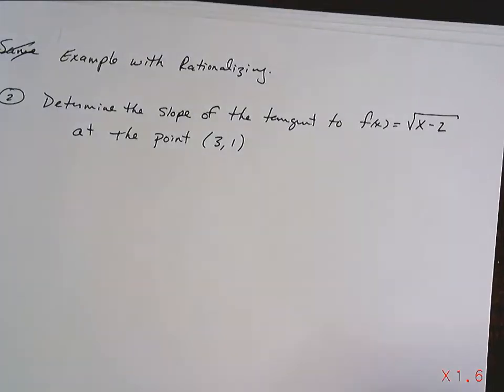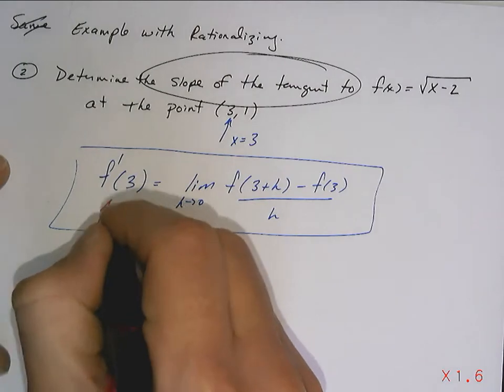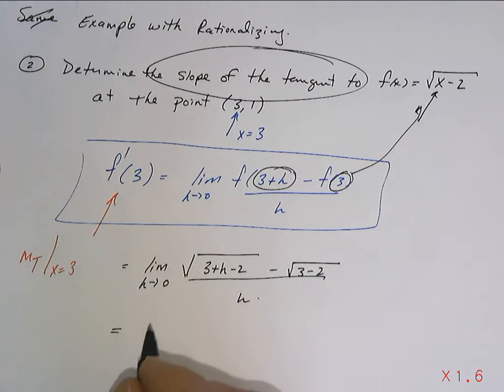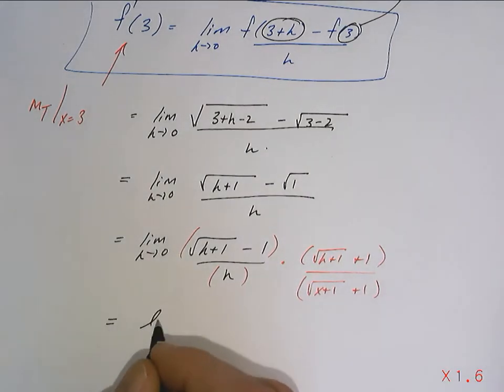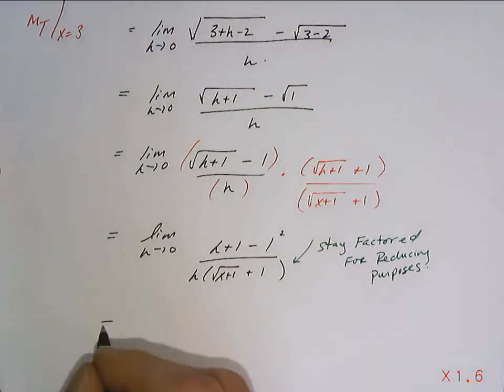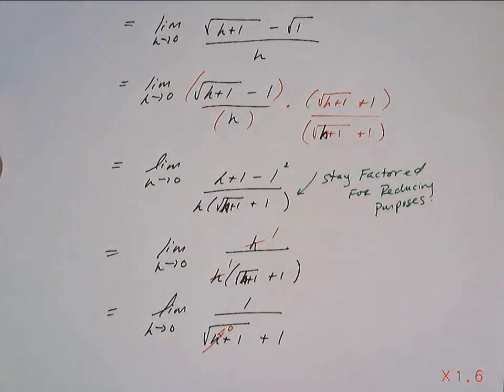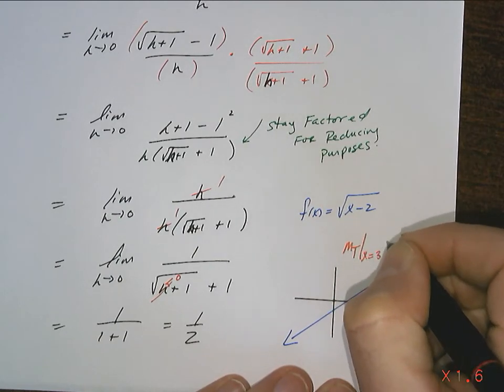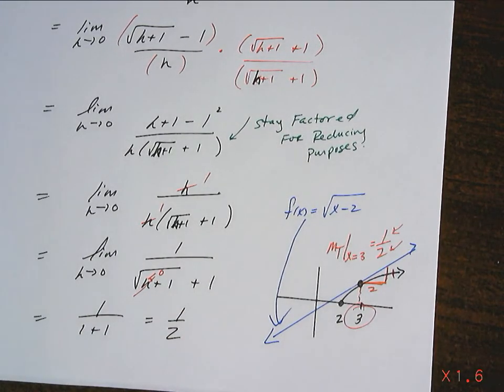Examples on derivative at a point video 2